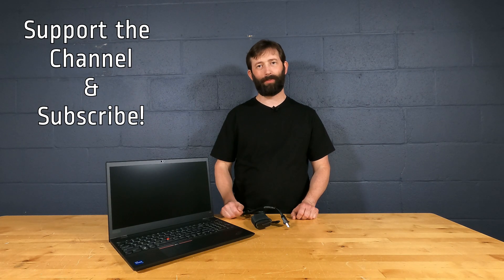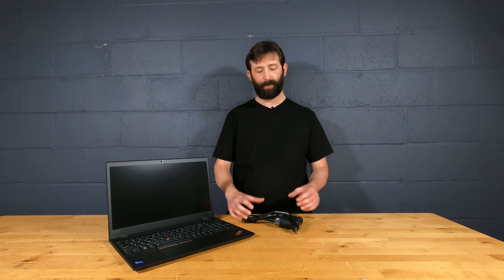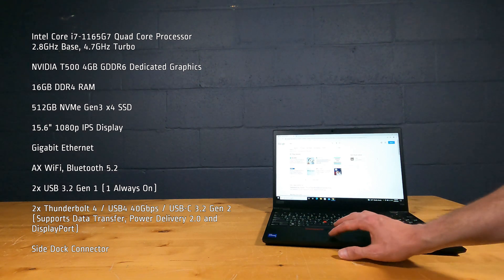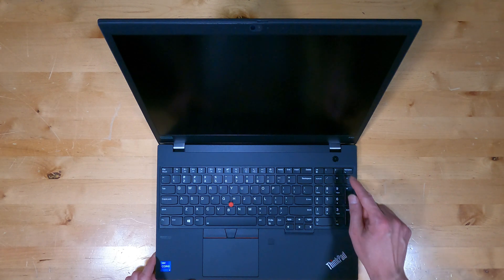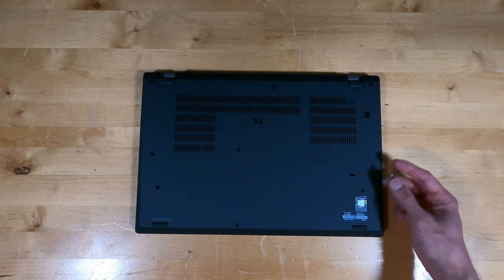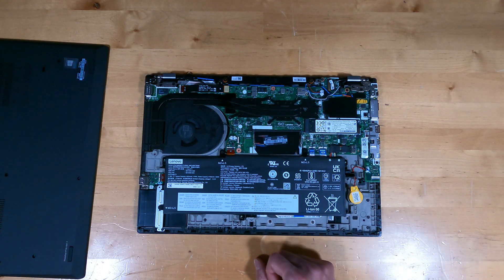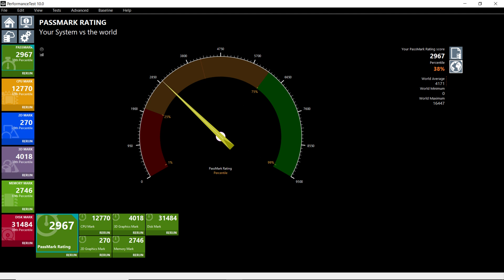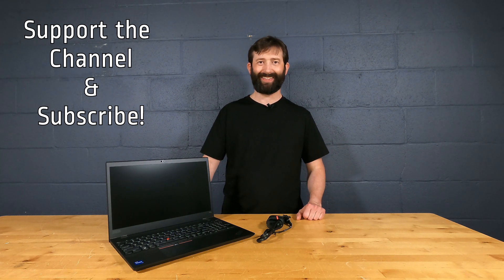Lenovo ThinkPad P15s Gen 2 Mobile Workstation Review with Benchmarks and a Look Inside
This is a review of the Lenovo ThinkPad L15 Gen 2 Laptop PC. This version has an Intel Core i7-1165G7 Quad Core Processor, NVIDIA T500 4GB GDDR6 Dedicated Graphics, 16GB DDR4 RAM, 512GB NVMe Gen3 x4 SSD, 15.6" 1080p IPS Display, Gigabit Ethernet, AX WiFi, Bluetooth 5.2, 2x USB 3.2 Gen 1 (1 Always On), 2x Thunderbolt 4 / USB4 40Gbps / USB-C 3.2 Gen 2 (Supports Data Transfer, Power Delivery 2.0 and DisplayPort), Side Dock Connector, HDMI 2.0, 720p Camera with Privacy Shutter, Dual Mic Array, TPM 2.0, MicroSD Card Reader, Supports up to 4 Independent Displays (Native Display and 3 External Monitors), 65W USB-C Power Adapter, Windows 10 Pro 64-bit (Windows 11 Compatible), and Weighs about 3.86lbs.

Model Numbers: 20W6001UUS 20YQ004SUS 20YQ004PUS 20YQ004NUS 20YQ004HUS 20YQ004RUS 20YQ004MUS 20YQ0057US 20YQ004KUS 20YQ004JUS 20YQ004GUS 20YQ004QUS 20YQ004FUS 20YQ004TUS 20YQCTO1WWUS1 20YQ003AUS